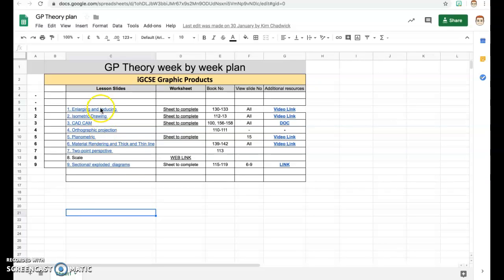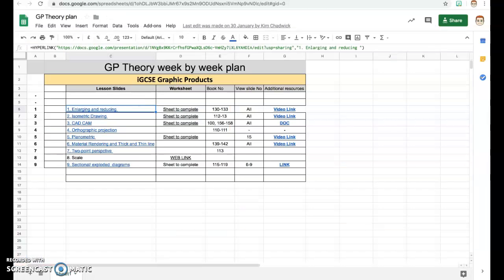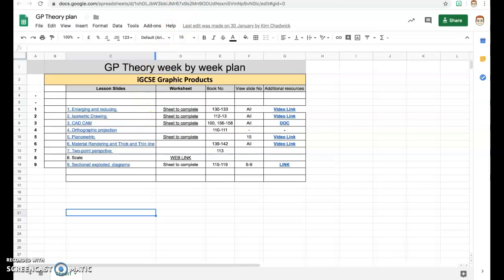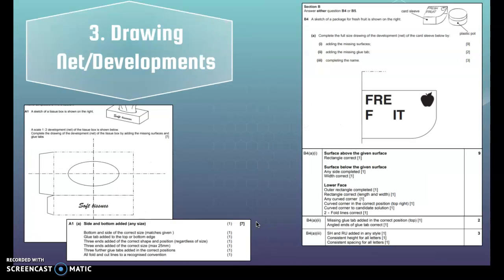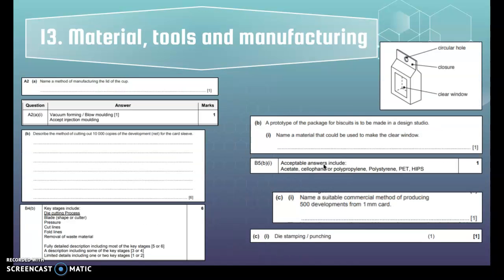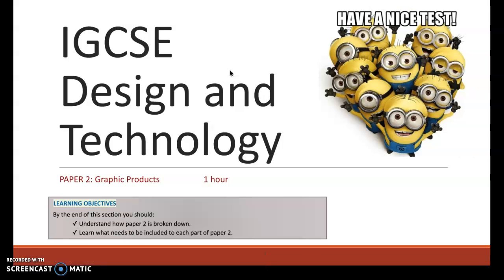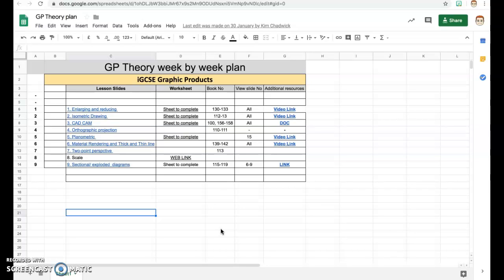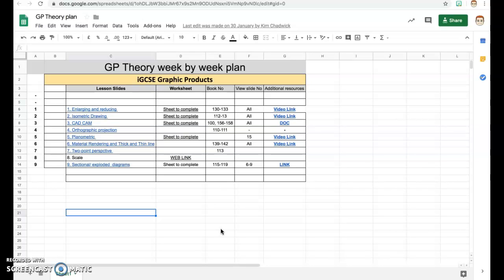Year 10 - GP Theroy Paper 2